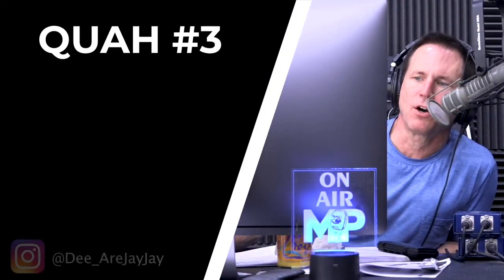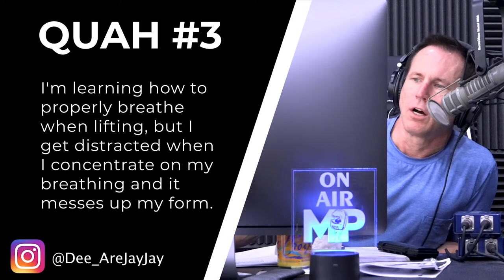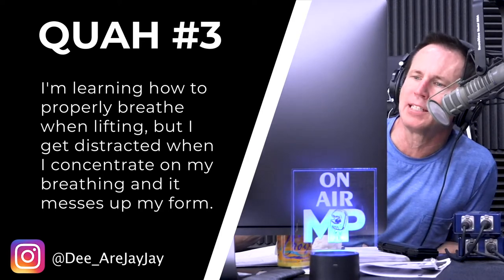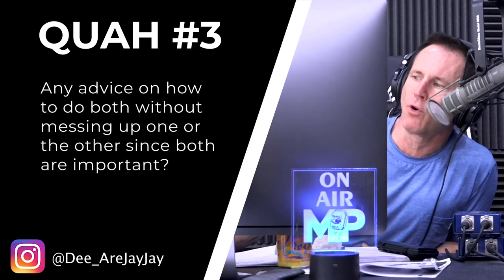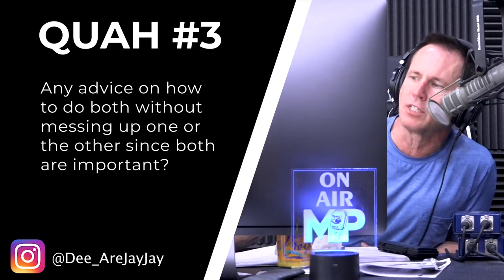How to Properly Breathe When Lifting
In this QUAH Sal, Adam, & Justin answer the question “ I'm learning how to properly breathe when lifting, but I get distracted when I concentrate on my breathing and it messes up my form. Any advice on how to do both without messing up one or the other since both are important?”